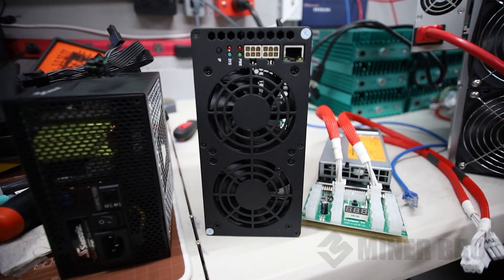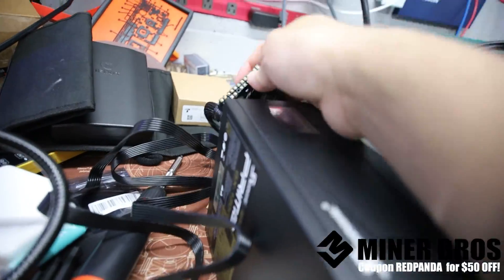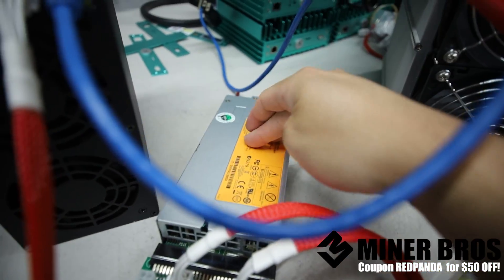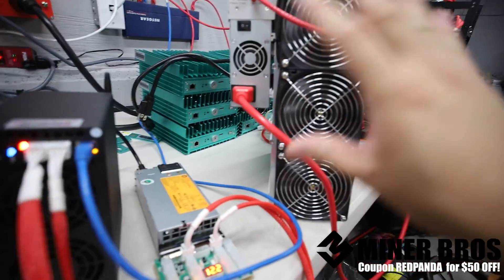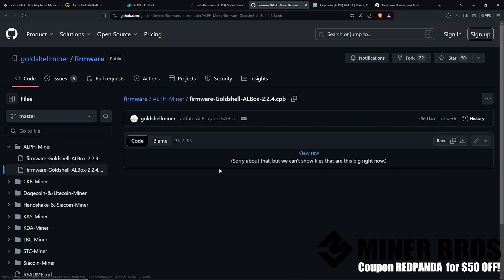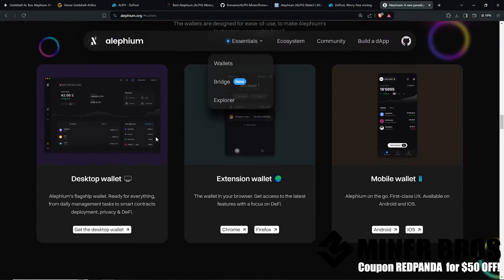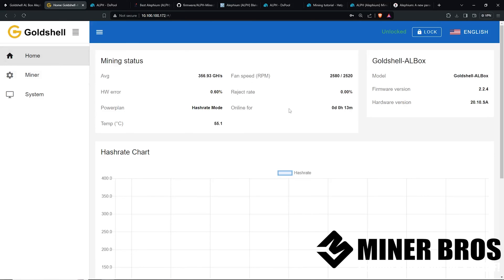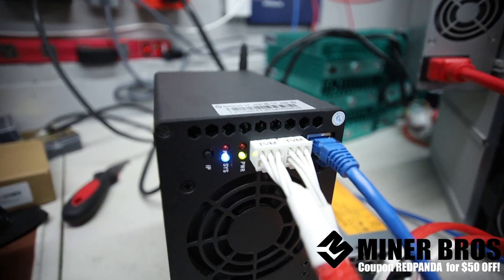How to setup a Goldshell AL Box to mine ALEPHIUM!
🛒🔗Buy the Goldshell AL Box ALEPHIUM Miner:
Welcome to Cryptominerbros official channel, where we're diving deep into the world of crypto mining! 🚀 In this comprehensive tutorial, we'll show you exactly how to set up the Goldshell AL Box ASIC Miner like a pro. Whether you're a seasoned miner looking to optimize your setup or a beginner eager to learn the ropes, this video is your ultimate guide.
Key topics covered in this video:
🔹 00:05 Overview of the Goldshell AL Box
🔹 01:05 Using 2 different PSU
🔹 02:30 Plugging in and starting the miner
🔹 04:46 Configuring mining software and pool settings
🔹 09:30 RedPandaMining's Important Tips and Insights
Ready to supercharge your crypto mining experience? By following our detailed guide, you're on track to become a mining master in no time. Don't miss out on the potential to earn and learn in the exciting world of cryptocurrencies.

Have questions or want to share your mining journey?